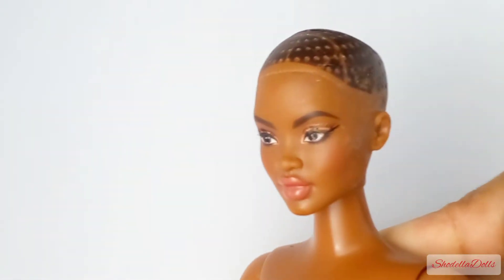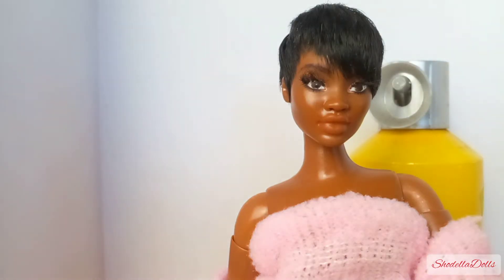Custom Barbie Doll Makeover Transforrmation barbie LOOKS Model 2...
FullCustom Barbie Doll Makeover#barbie LOOKS Model 2...